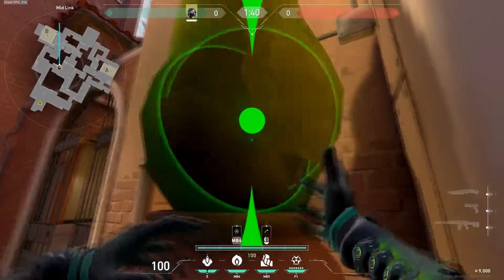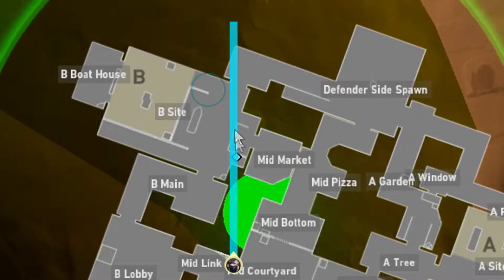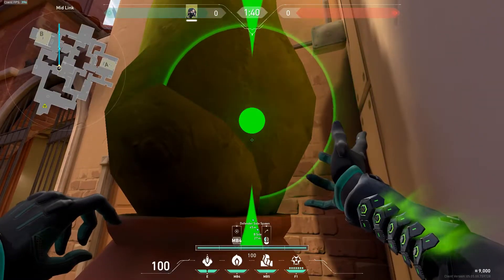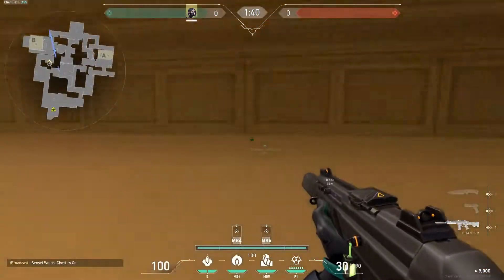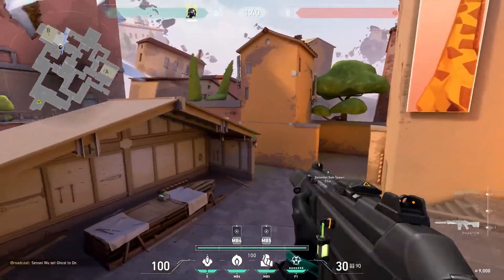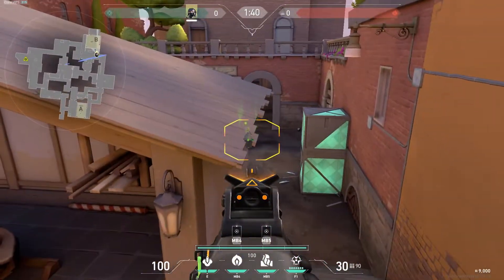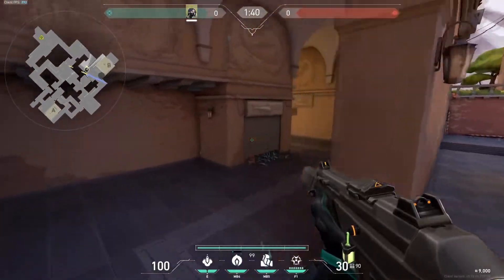Viper Double Oneway Setup | Ascent B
This viper attack setup uses the poison orb lineups and wall. This will help you get onto the a site. The smoke also becomes a oneway in the postplant aswell.
Leave any suggestions or Questions in the comments ↓↓↓
Using each tutorial that I post daily, the agent guides will teach you how to play Viper, Killjoy, Brimstone etc...you can learn to master most agents by learning some useful lineups from the channel :)